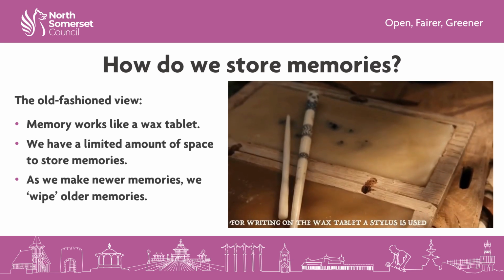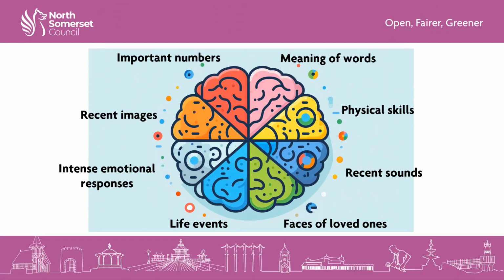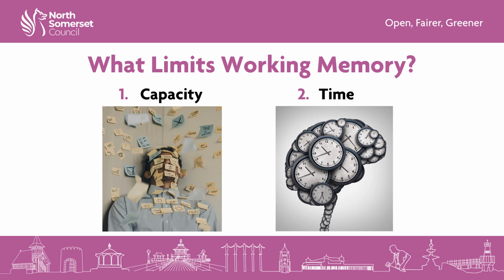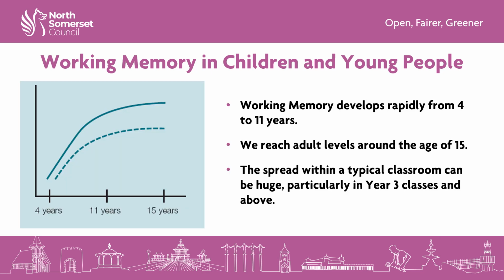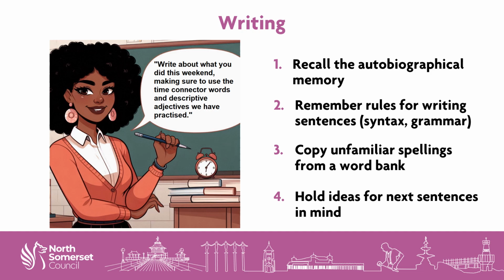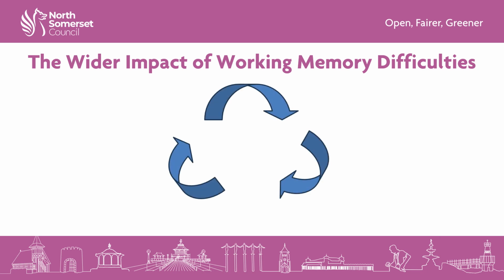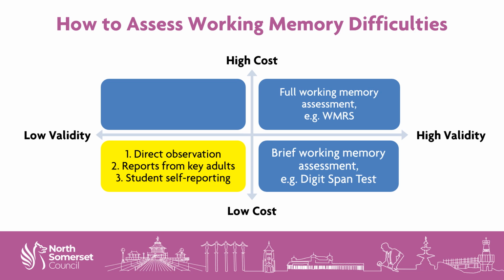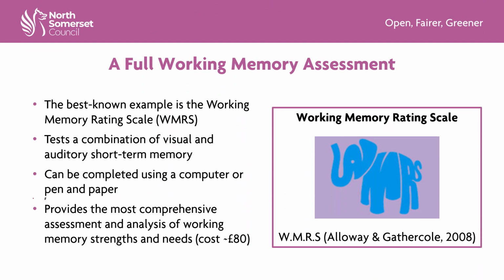Introduction to Working Memory in the Classroom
Guidance for education professionals on working memory in the classroom. An introduction to the topic with reference to research and theory.